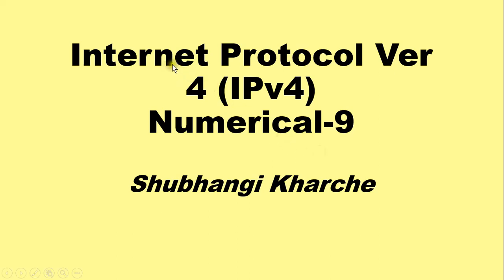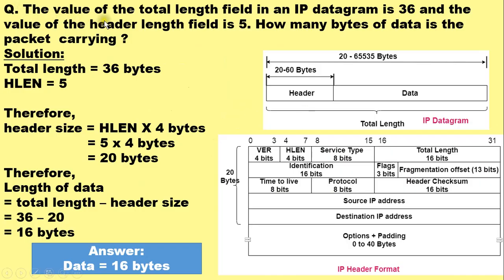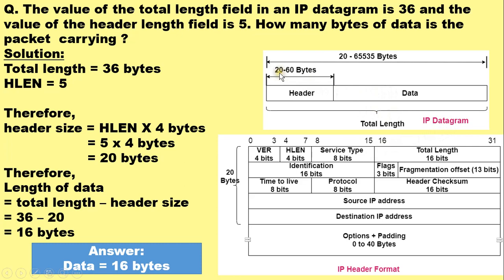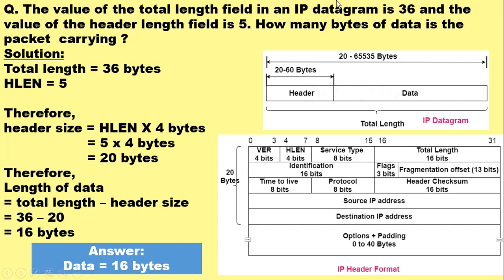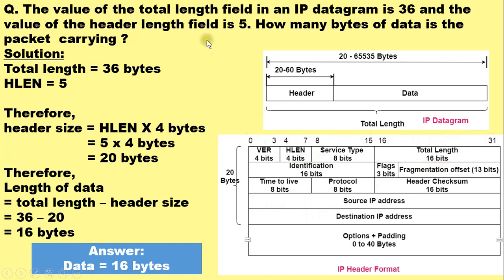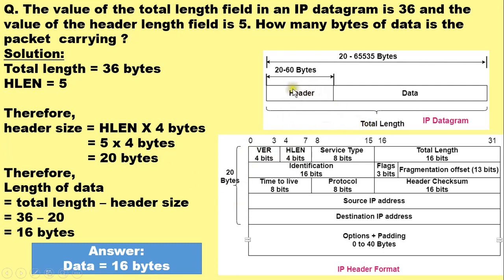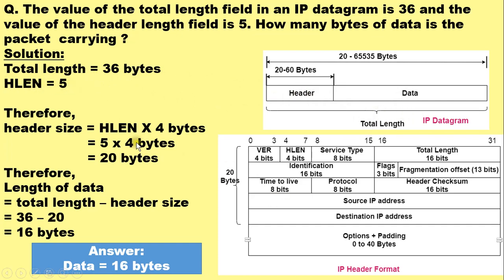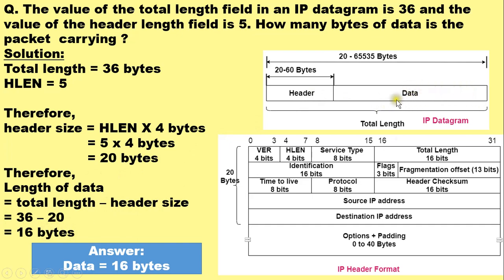IPv4 - Internet Protocol (IP) version 4 – Numerical-9